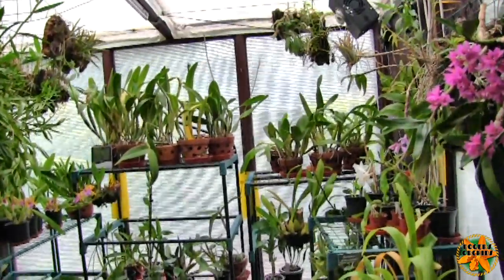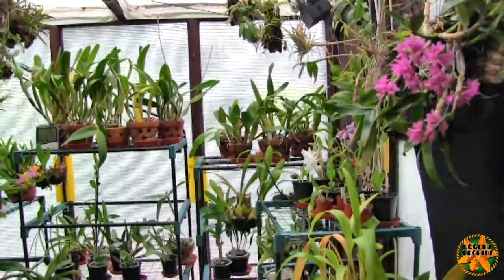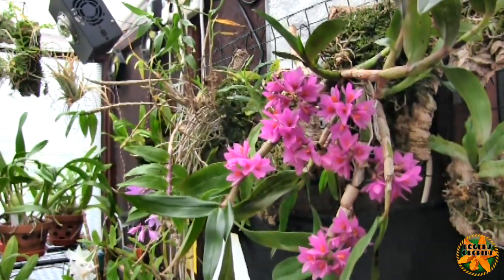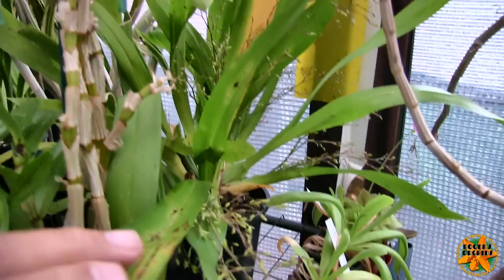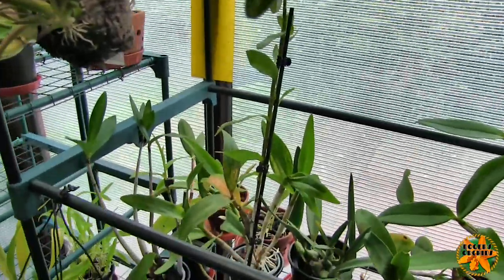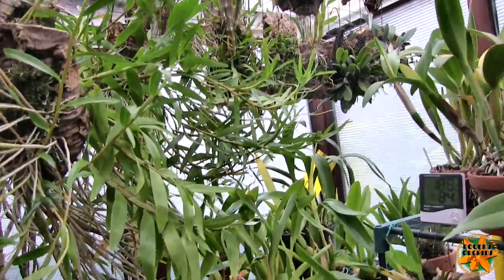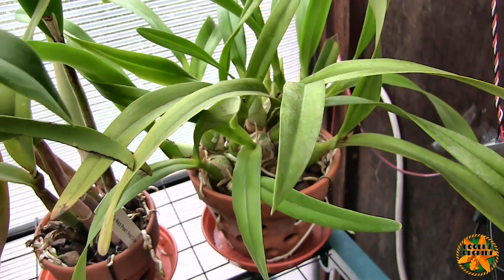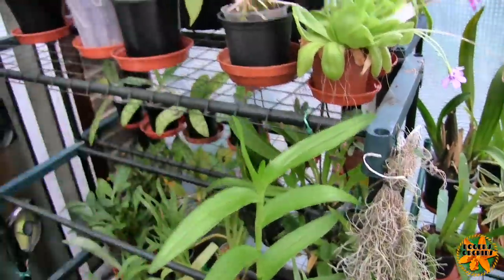Buds n Spikes Plus Merchandise Items (Design Your Own?)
A look around the growroom at orchids in bud/spike plus a chat about the items on the Merchandise site and the choices/options available.